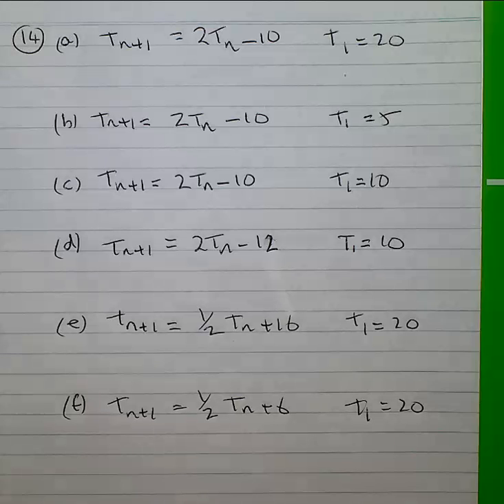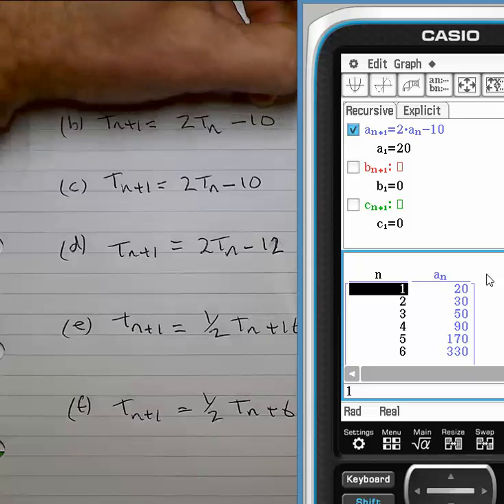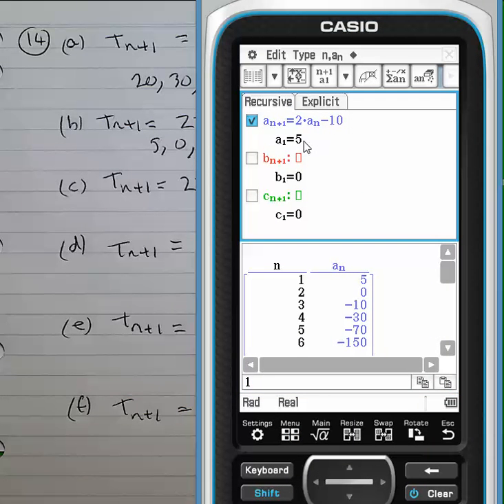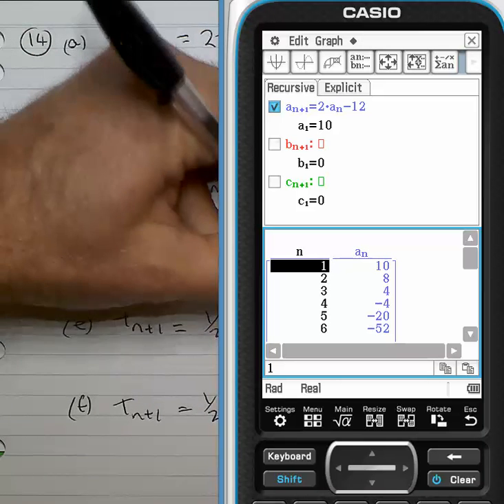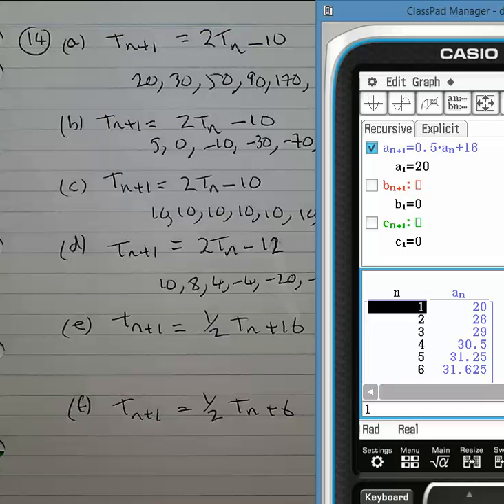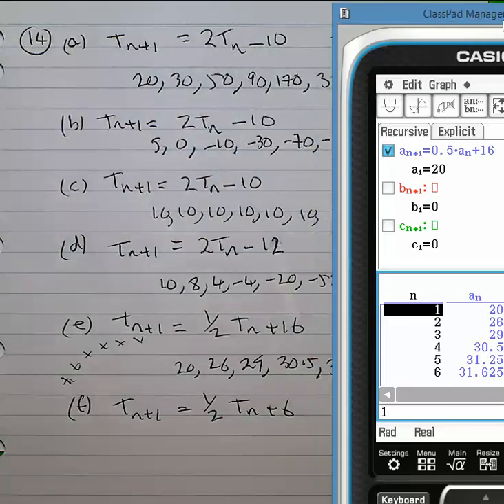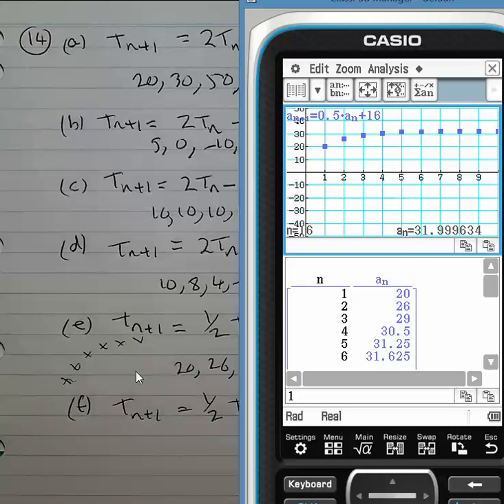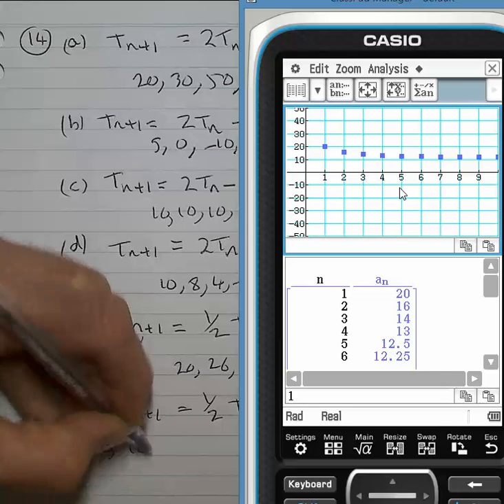S and S Set 3 14